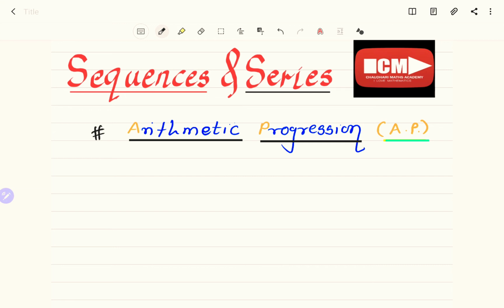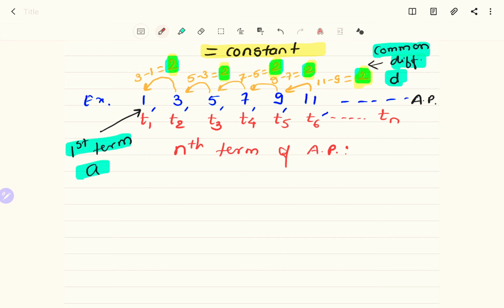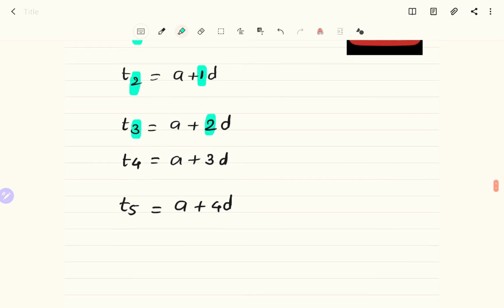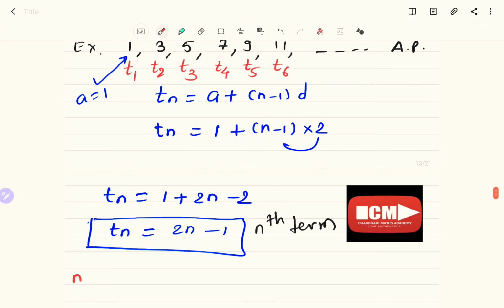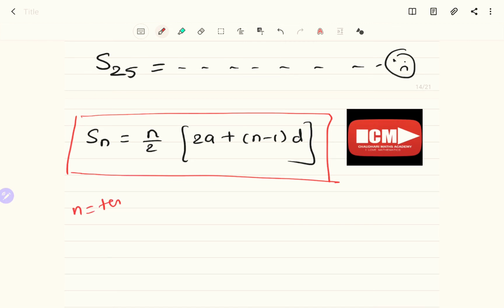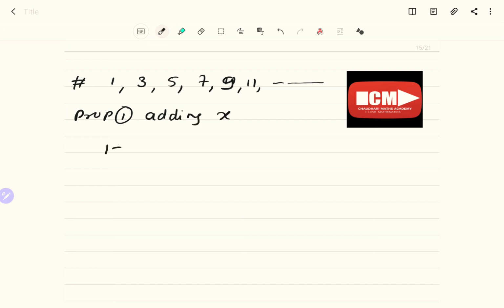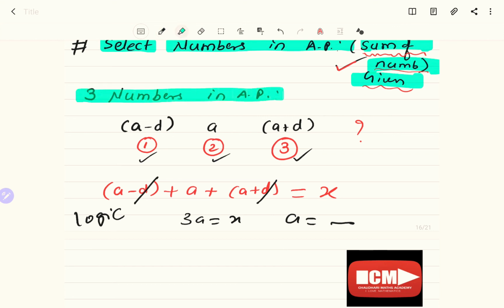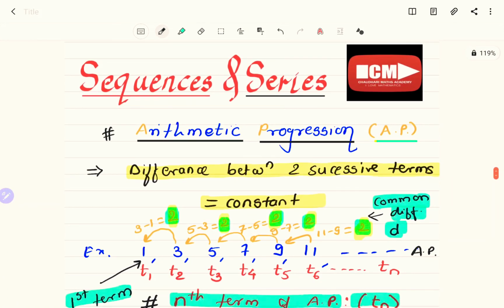A.P. | Arithmetic Progression | Sequences & Series | Revision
Revision of A.P. | Sequences & Series